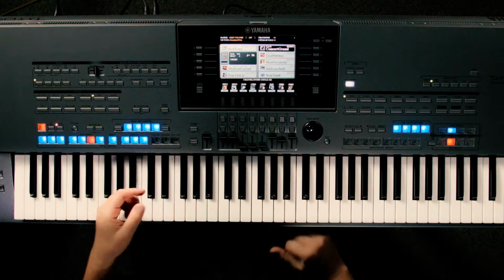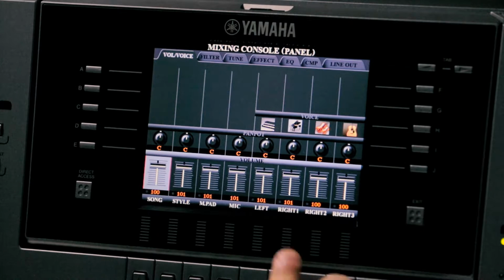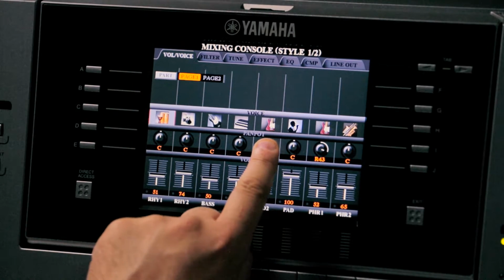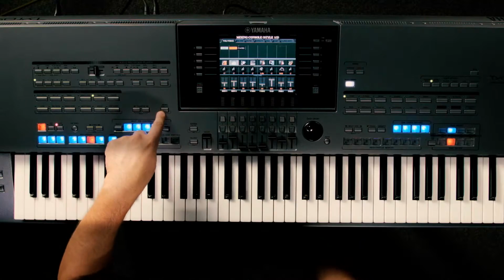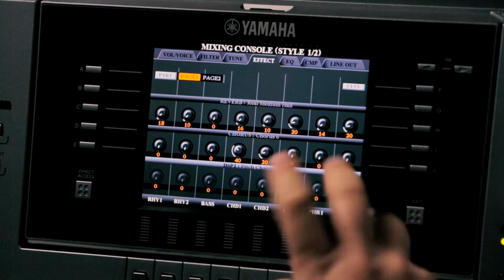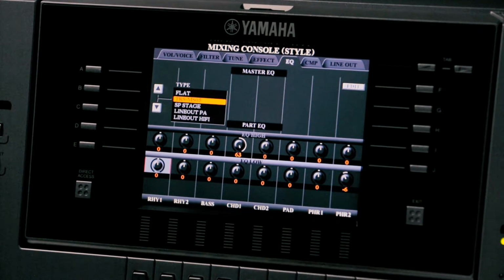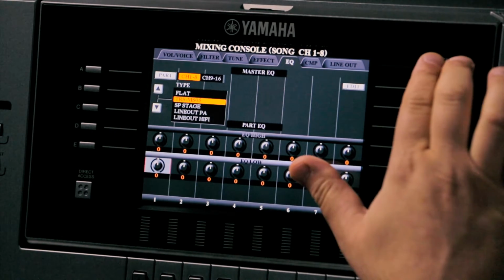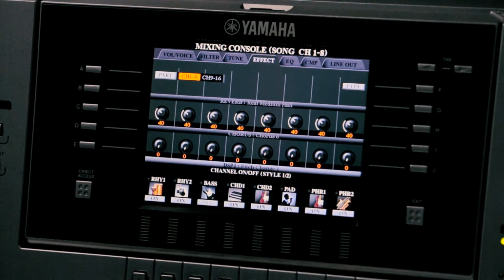Yamaha Arranger Workstation: 5 Mixing Console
This in-depth video covers the Tyros5 mixer. The Mixing Console gives you intuitive control over aspects of the keyboard, including volume balance, panning, timbre of the sounds and lets you set how the effects are applied.